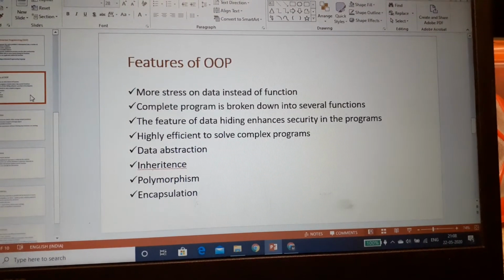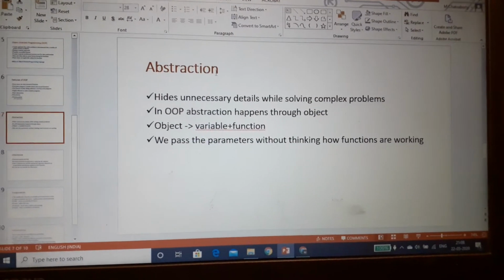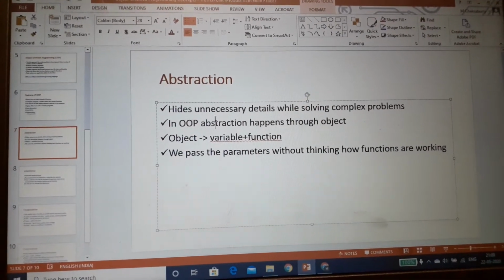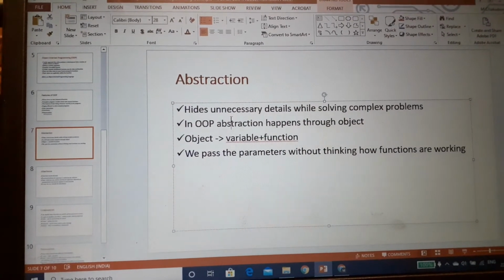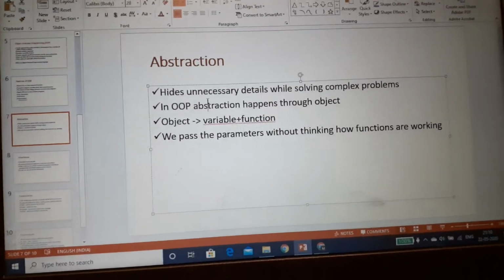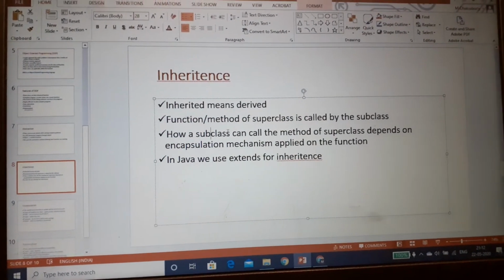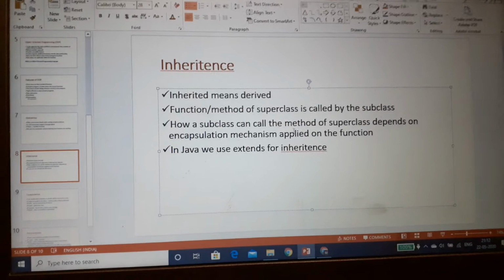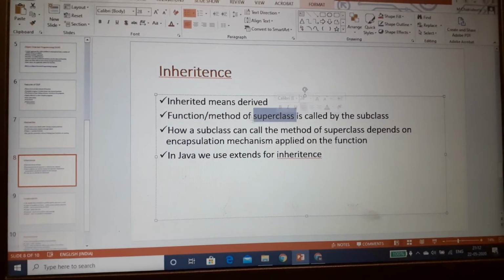Java-module 2- Object oriented programming part 2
This video explains the key concepts of object oriented programming concepts - Abstraction, Encapsulation,Polymorphism,Inheritence